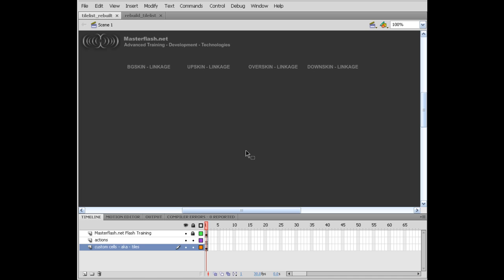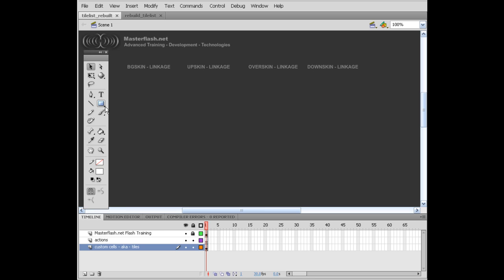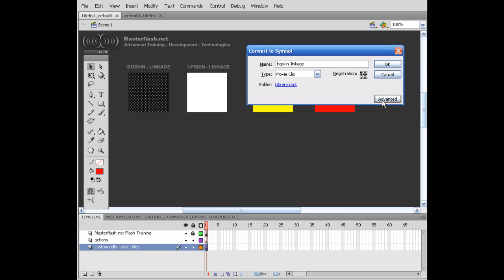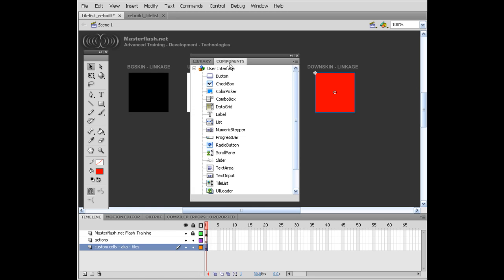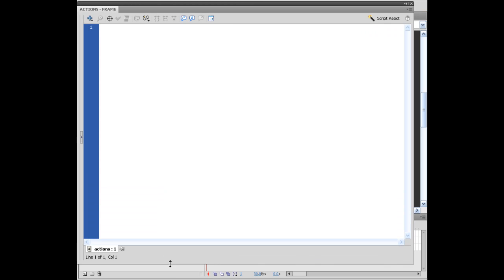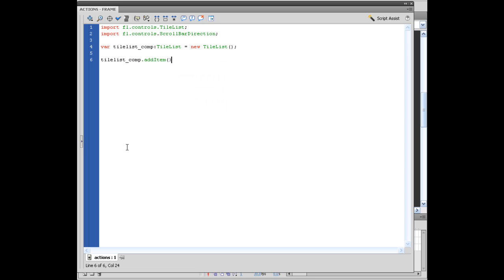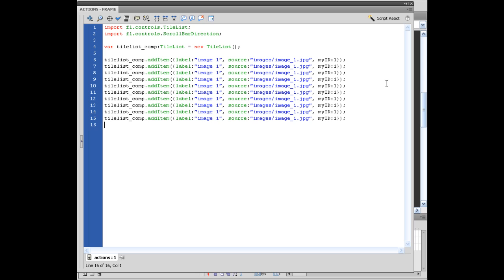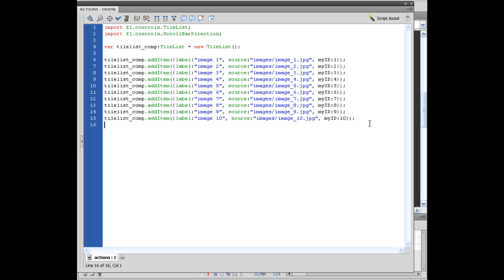All Things TileList, Flash Components Learn Flash, Flash tutorials, Actionscript 3.0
The Flash TileList Component - Learn how to do a full component rebuild on top of learning how to completely customize the TileList Component - You will also learn how to load images, movieClips, swf files and more!  You can learn more and get your hands on source files